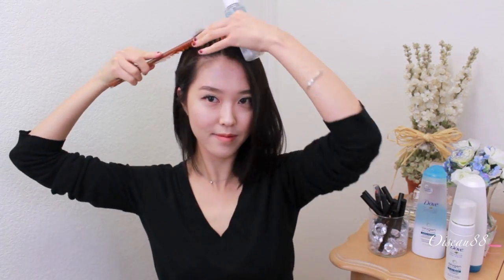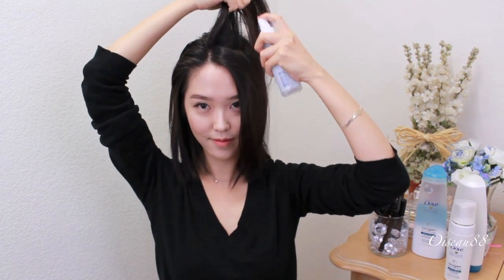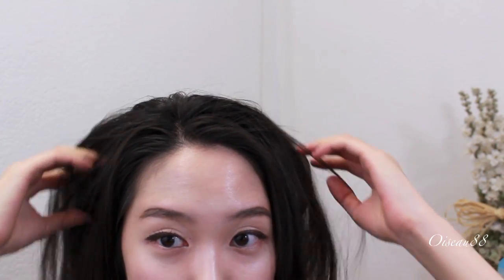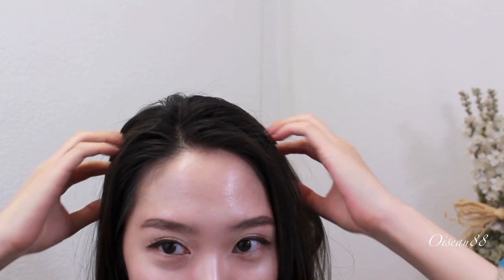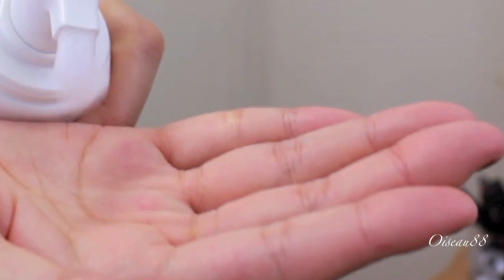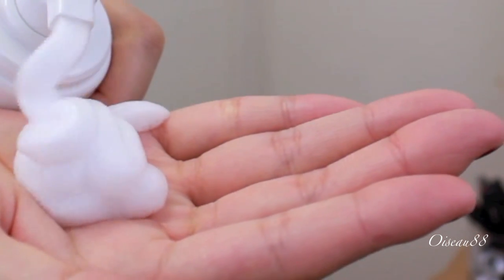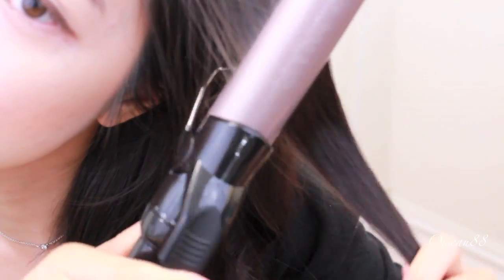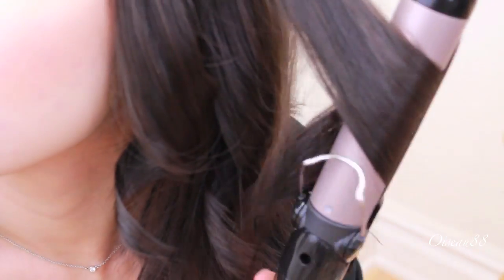My Updated Haircare And Hairstyle Routine Feat. Dove Advanced Oxygen Moisture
Hello, Loves!
Since my last haircare routine, I've been experiencing more fallouts than usual with my hair. Seeing that many of the fancier line of hair treatments and products were not working well for me, I decided to switch back to using Dove Shampoo and Conditioner. Dove products have always worked well for me and I was extremely thrilled to receive their Advanced Oxygen Moisture line of products that caters to thin, flat hair. This range has returned the much needed moisture and natural volume back into my hair! I especially love their root lift spray and leave in foam, that allows me to play around with many different hairstyles without worrying too much about damaging my hair. So I hope you enjoy this review and hair tutorial!
Regardless, I only recommend products or services I use personally and believe will be good for my viewers. I am disclosing this in accordance with the Federal Trade Commissions guidelines concerning the use of endorsements and testimonials in advertising. I create this blog for my personal enjoyment. From time to time I may give my opinion on and/or experience with a product or service that I receive for free. It is just my opinion, I'm not an expert in the field.
♥Products Shown
1. Dove Oxygen Moisture Shampoo
2. Dove Oxygen Moisture Conditioner
3. Dove Oxygen Moisture Rootlift Spray
4. Dove Oxygen Moisture Leave In Foam